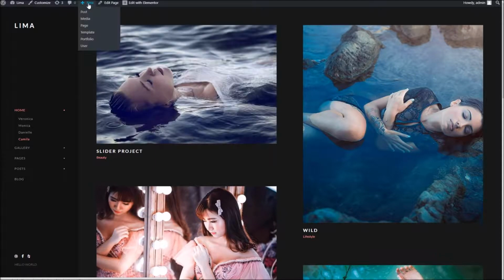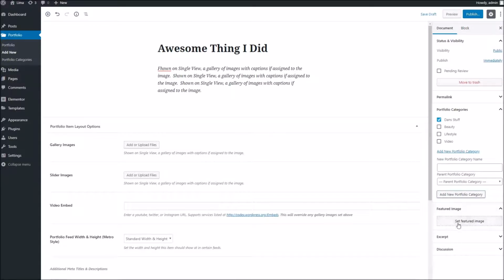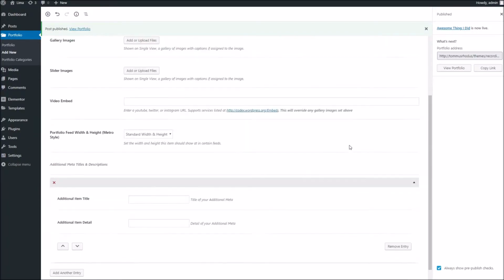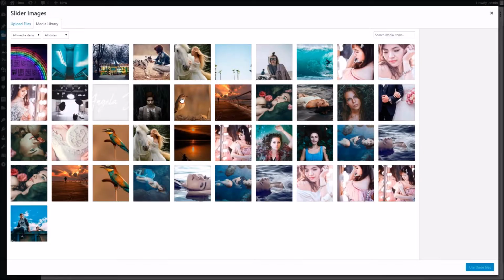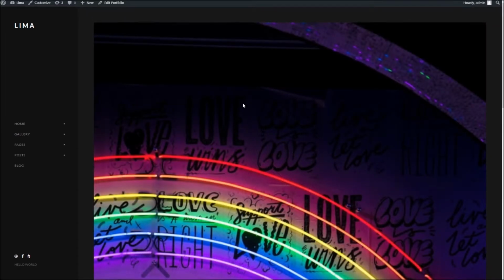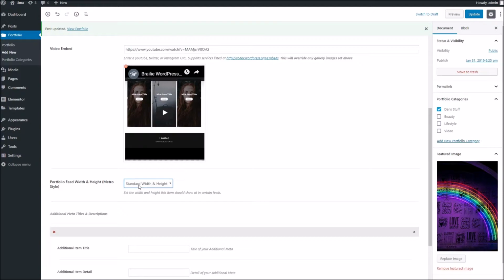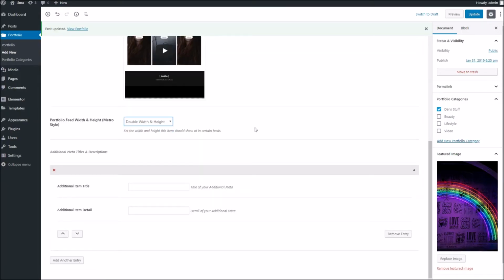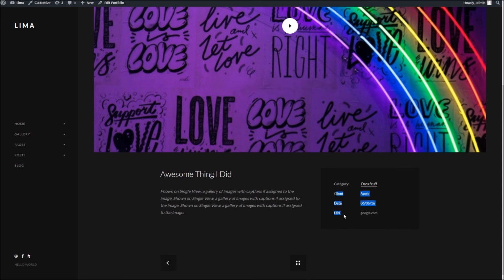Lima WordPress Theme - Portfolio Overview